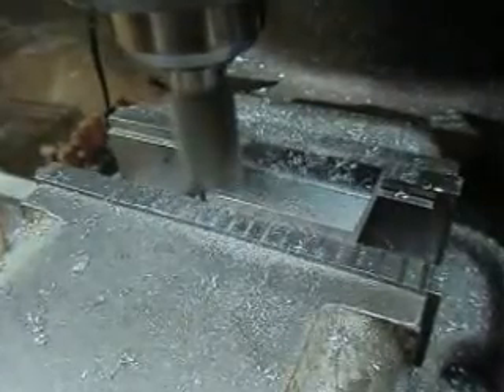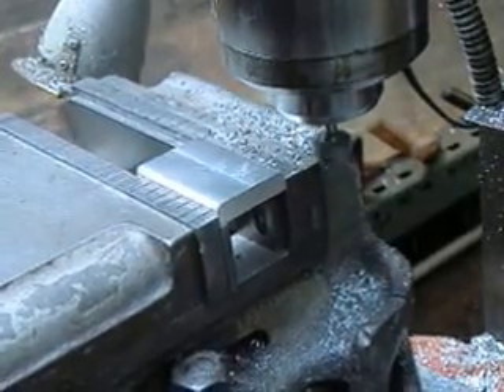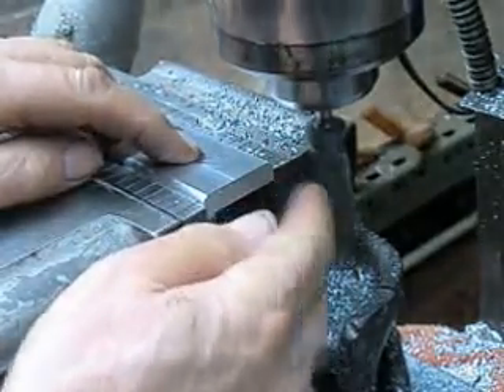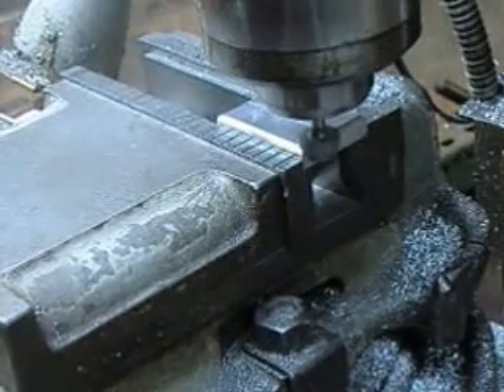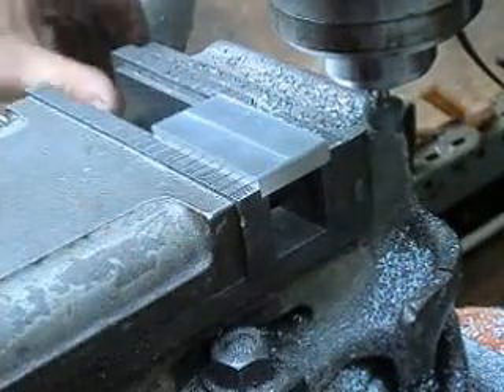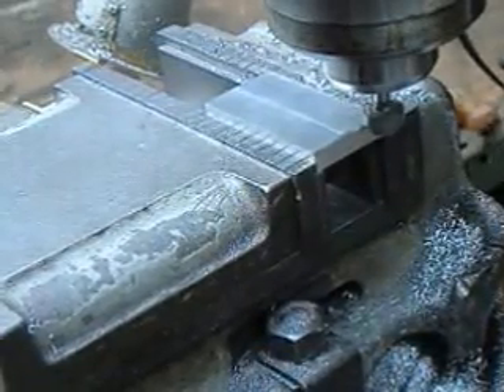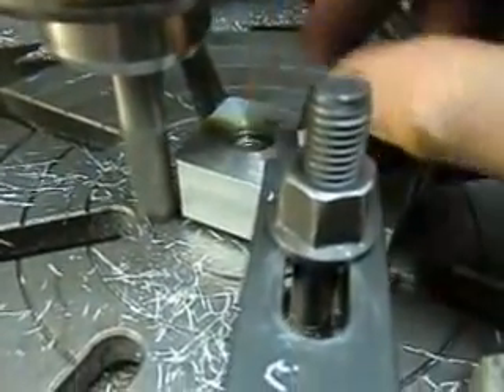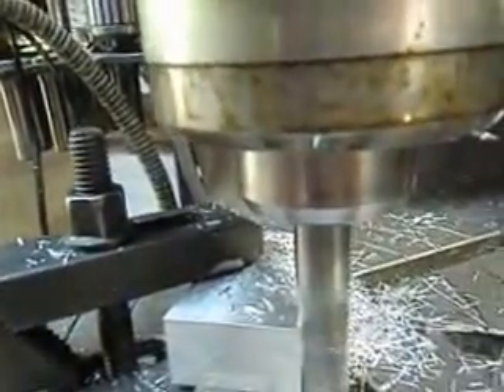Balls Out Free Energy Generator #14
Step 14 in the ongoing process of building this generator for Juan Bartet in Florida.